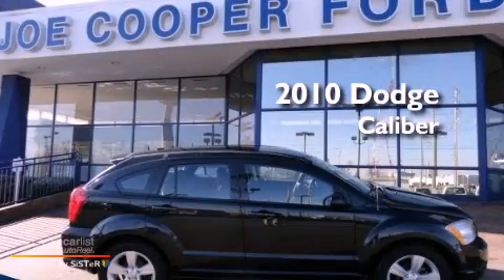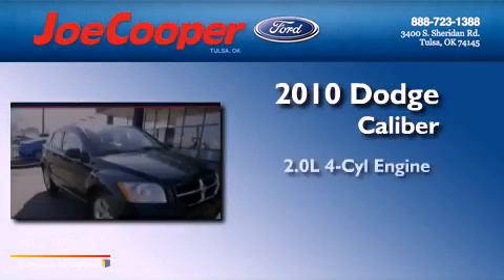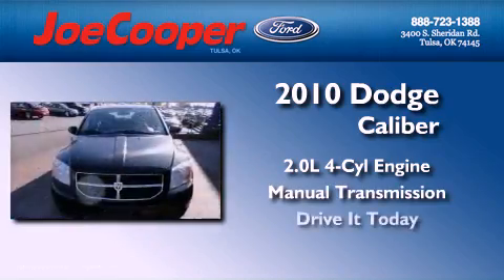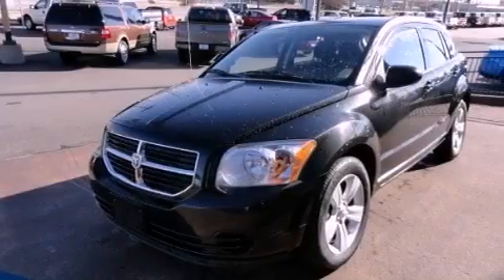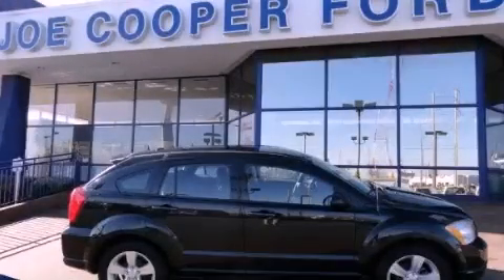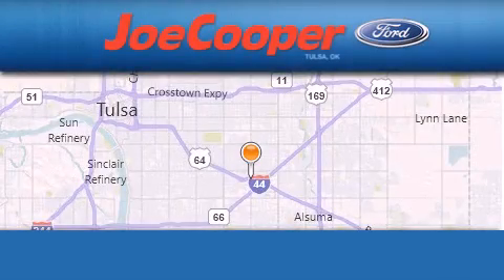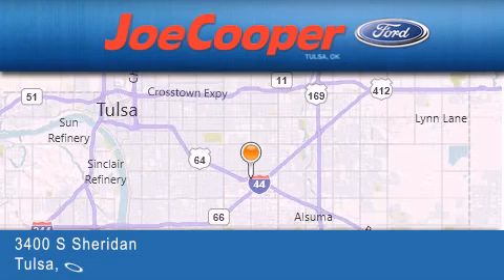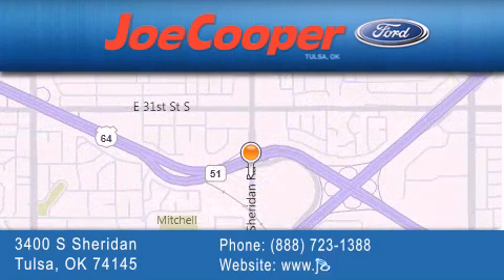Preowned 2010 Dodge Caliber Tulsa OK 74145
Year : 2010
 Make : Dodge
 Model : Caliber
 Engine : 2.0L DOHC dual VVT 16-valve I4 engine
 Trans . : Manual
 Exterior : Black
 Miles : 44,520
 Interior : Other
 Stock : B618755